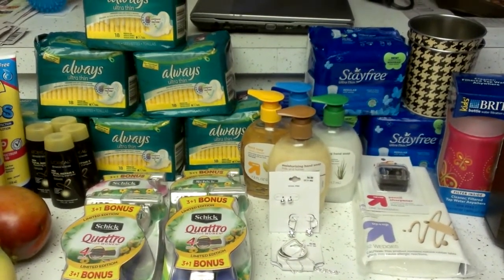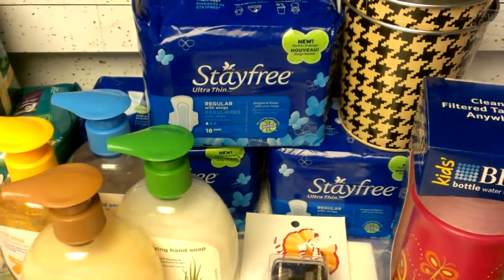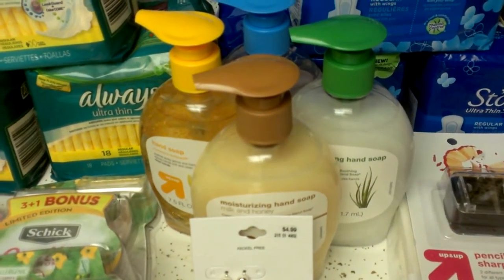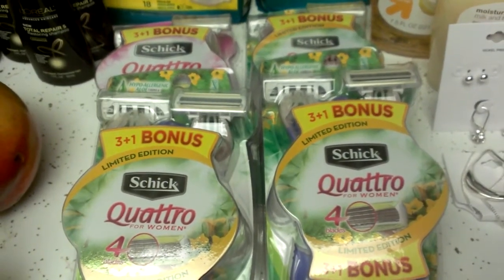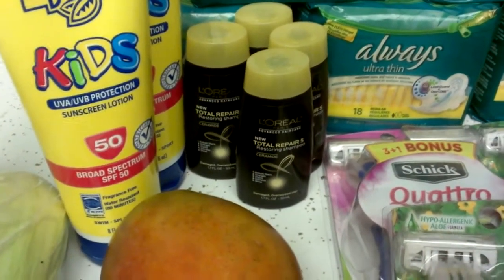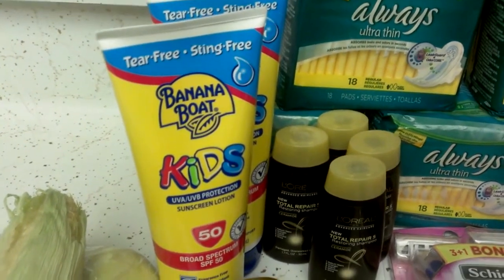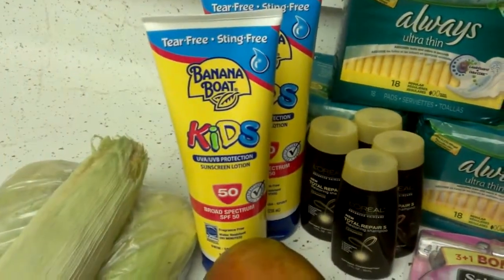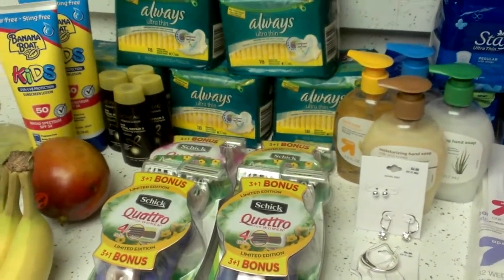Target haul 5/22/13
Hi everyone!
Vanessa from love2coupon2save and Angelica thecouponclippingteacher are awesome couponers. Go check them out!
My total was 22.94 oop including tax.